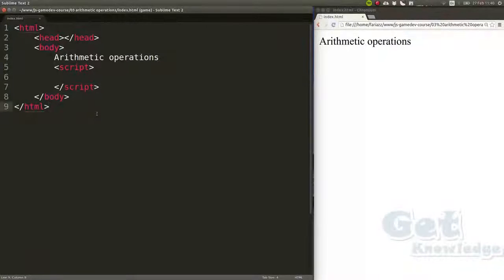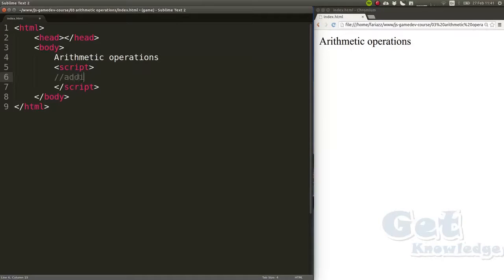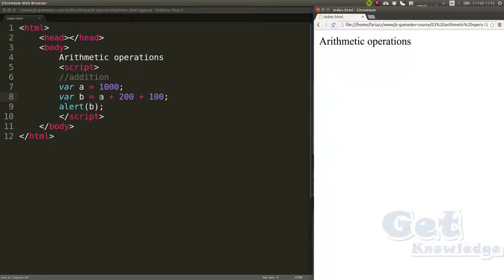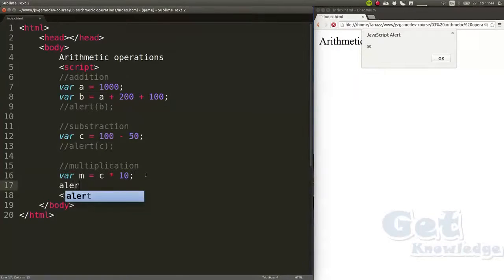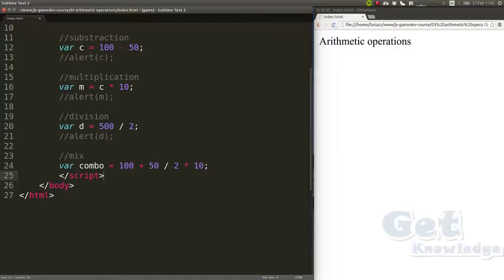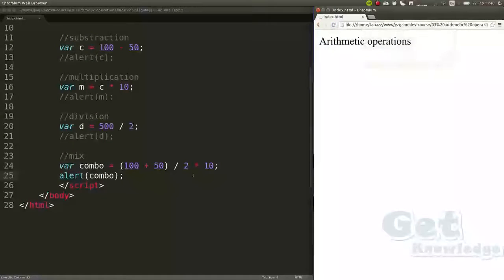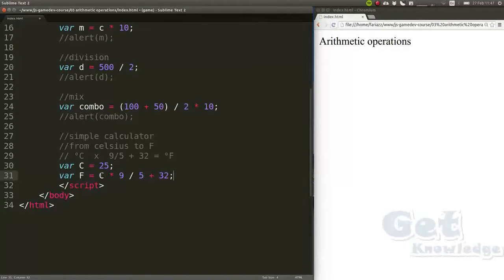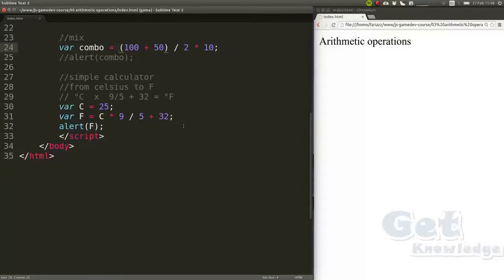How To Make Mobile Games (Complete Course Of Java Script) Part 3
Hello Guyz